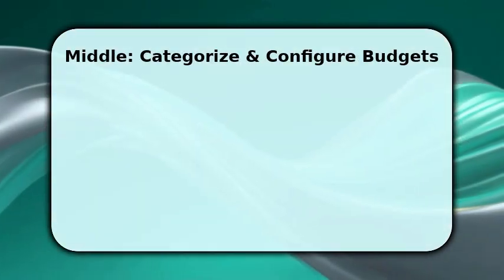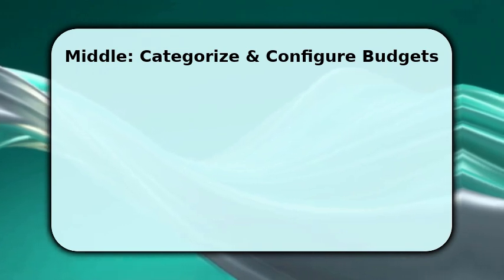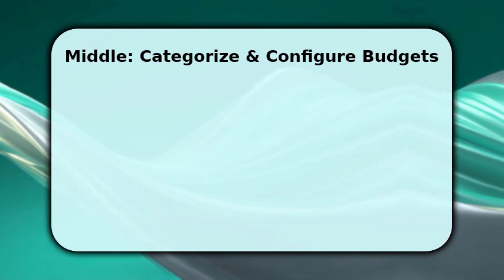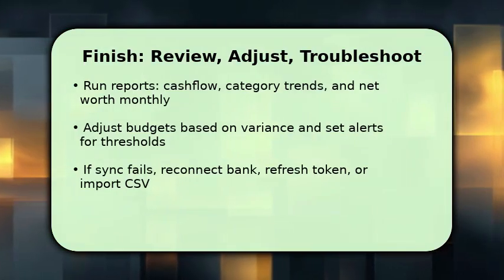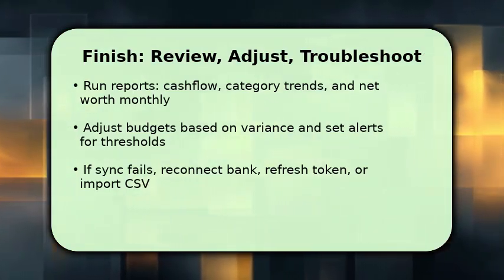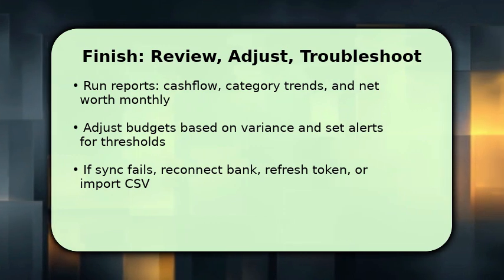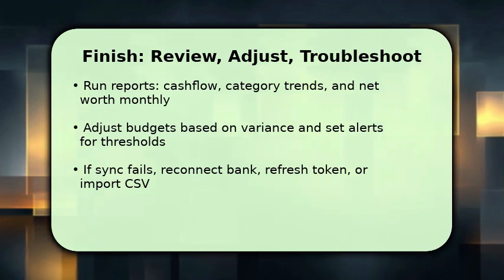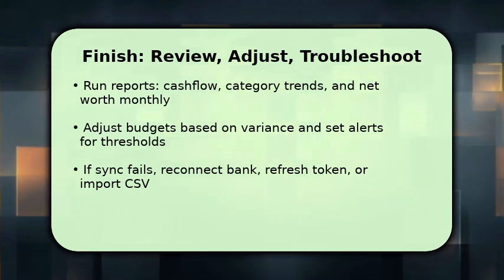How to Use Money Manager Expense & Budget App (full Guide)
How to Use Money Manager Expense & Budget App (full Guide) | 🔒 Surfshark VPN Deal — Stay private and secure. $1.99/mo + 3 Months Free ▸

Dive into the world of personal finance management by mastering our comprehensive guide on using Money Manager Expense & Budget app. Learn how to track your spending, set up effective budgets, and optimize savings with ease.

Money Manager App, Expense Tracker, Budget Planner, Personal Finance Management, Savings Optimization, Financial Organizer, Spending Habits, Monthly Budgeting, Investment Tips, Debt Reduction Strategies, Fiscal Health